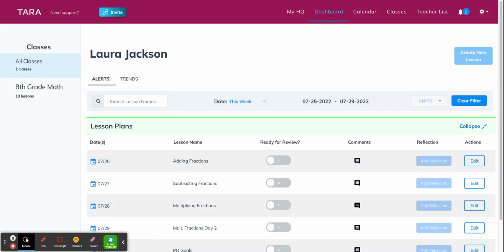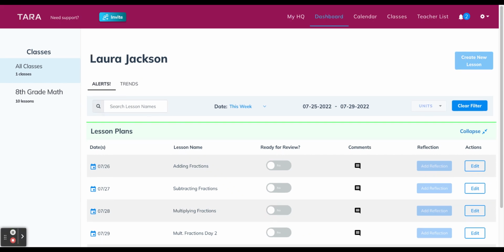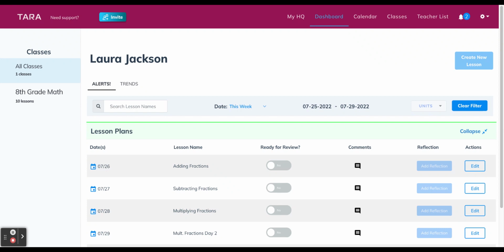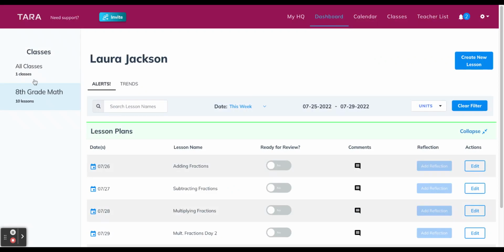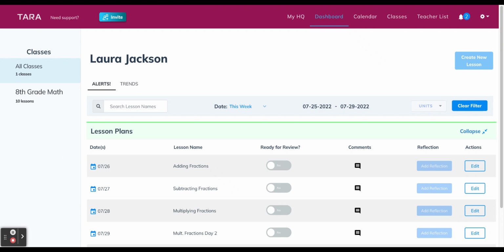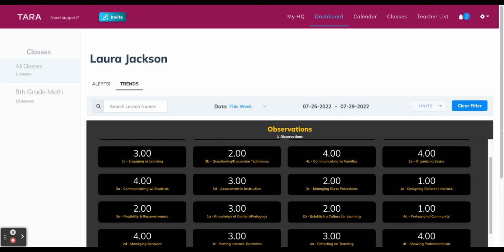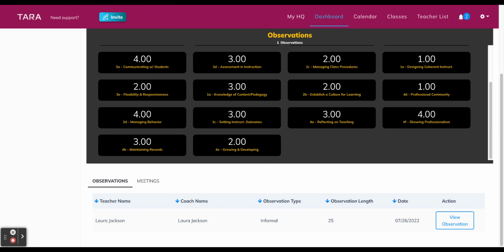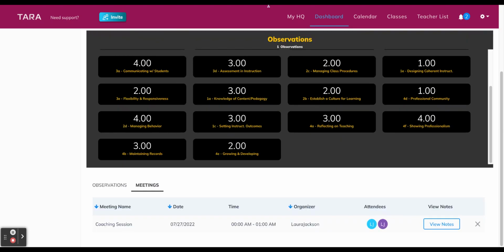DASHBOARD: How To Use Your Teacher Dashboard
In this explainer video - we walkthrough the Teacher Dashboard, show you how to view feedback from school leaders, and how to analyze your 'Teacher Trends.'